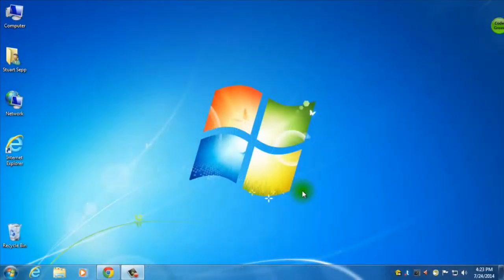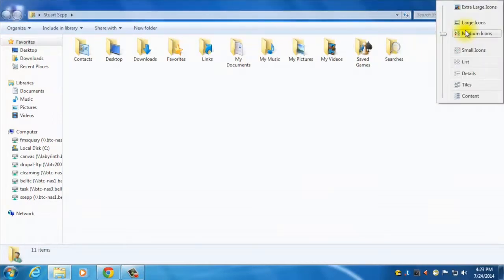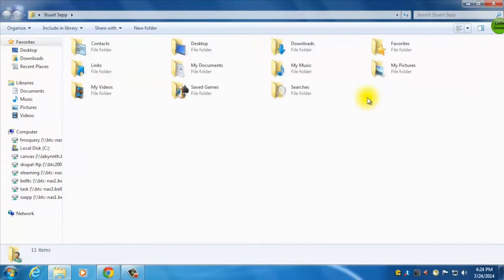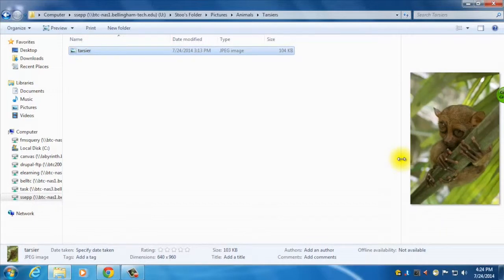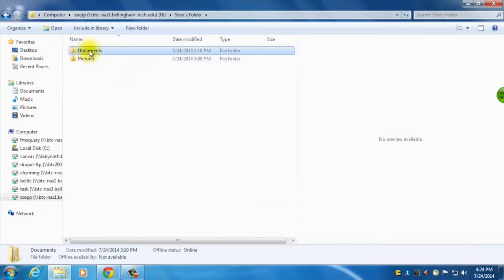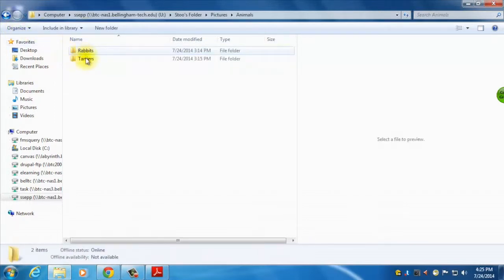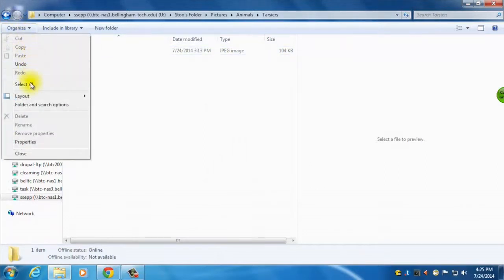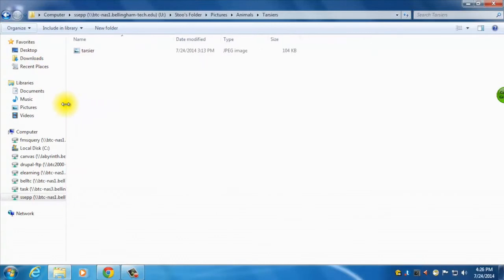File Viewing Options in Windows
This Video Lesson covers different ways you can choose to navigate the file structure in Windows 7